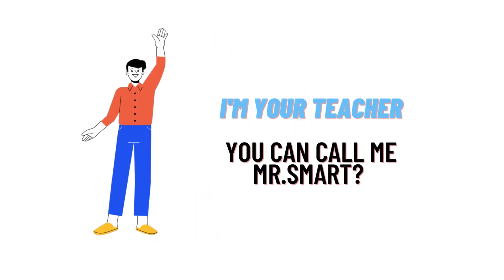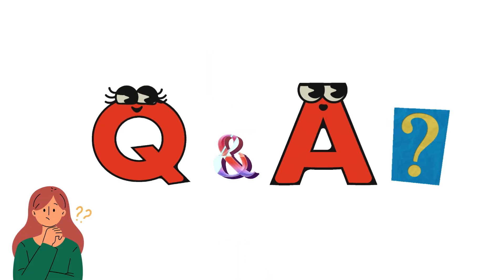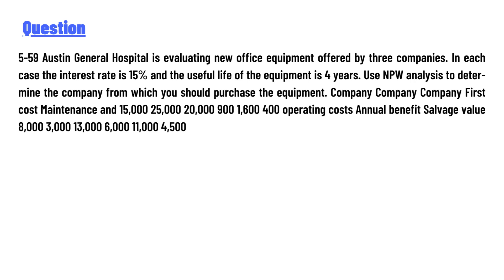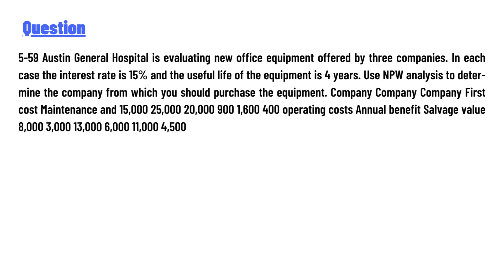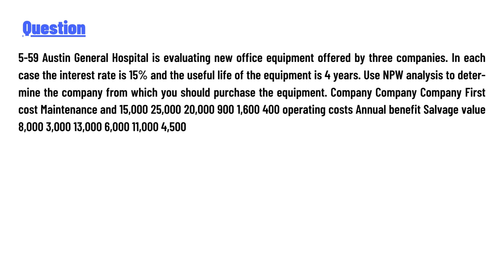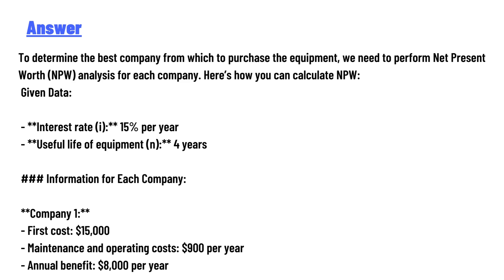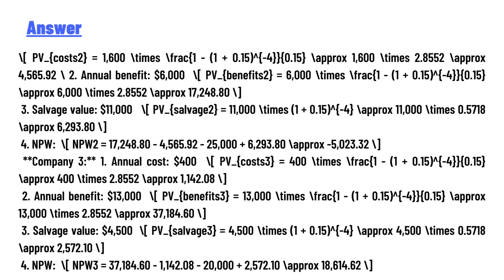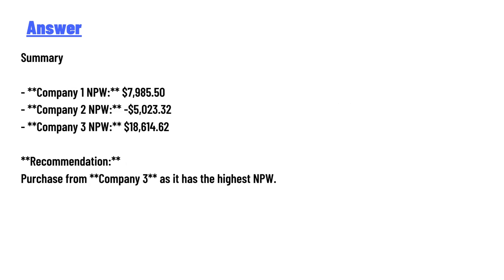Austin General Hospital is evaluating new office equipment offered by three companies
5-59 Austin General Hospital is evaluating new office equipment offered by three companies. In each case the interest rate is 15% and the useful life of the equipment is 4 years. Use NPW analysis to deter- mine the company from which you should purchase the equipment. Company Company Company First cost Maintenance and 15,000 25,000 20,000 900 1,600 400 operating costs Annual benefit Salvage value 8,000 3,000 13,000 6,000 11,000 4,500